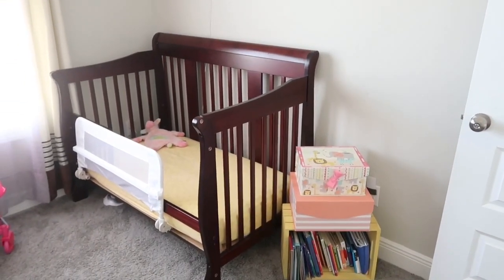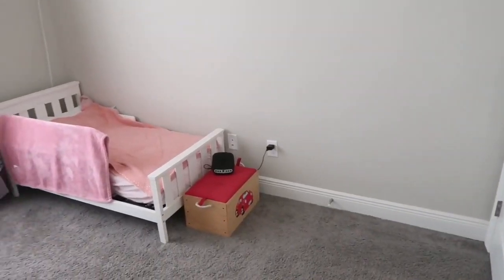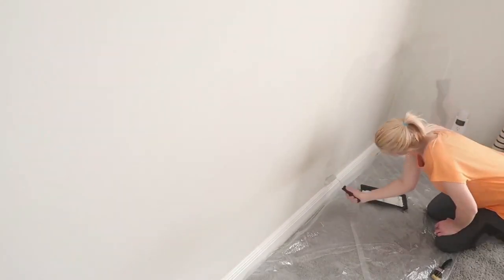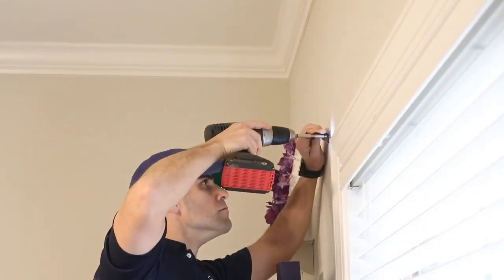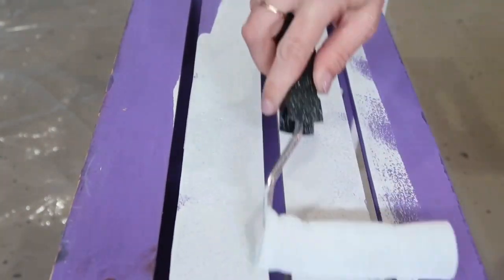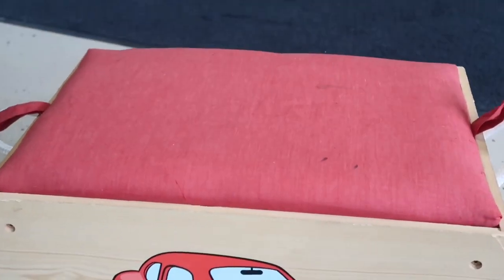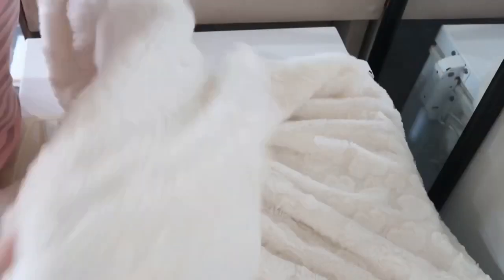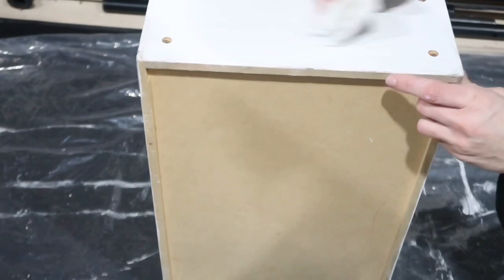Room Of The Month Challenge // Girl Bedroom Makeover // lnspiration and Demo // Heidi Sonboul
Hey friends!
Today I am participating in the Room of the Month challenge again that my dear friend Heidi Sonboul hosts. I am redoing my daughter’s bedroom.